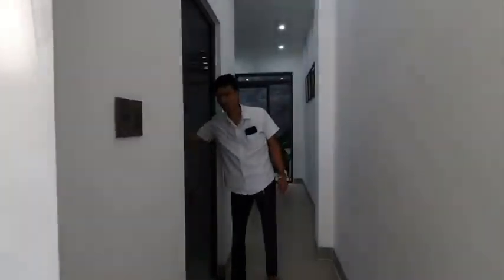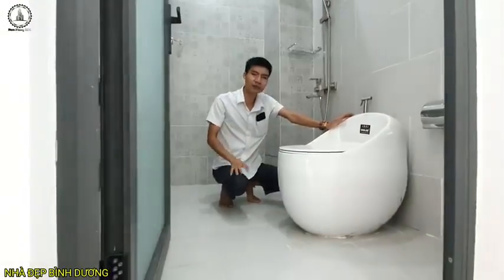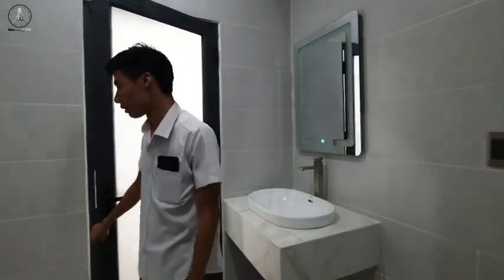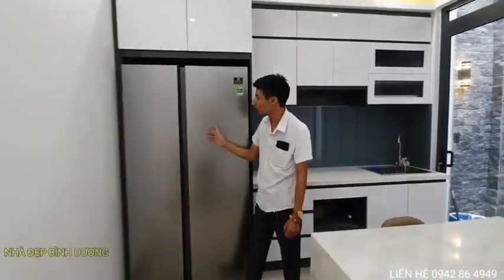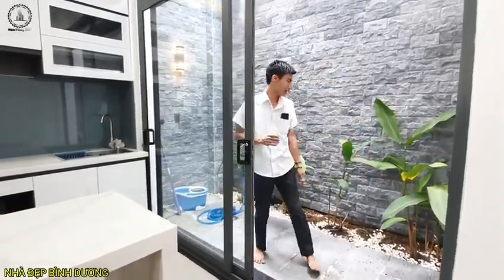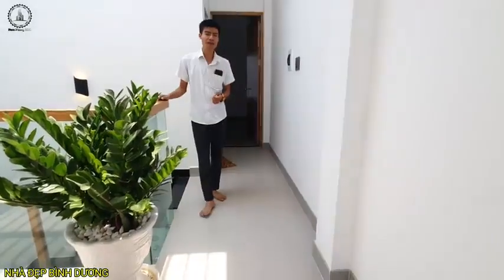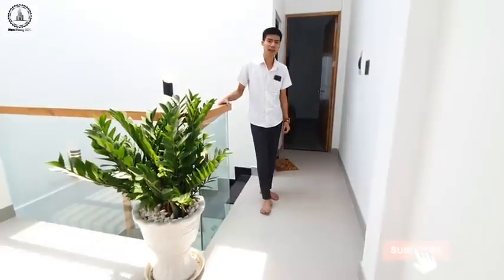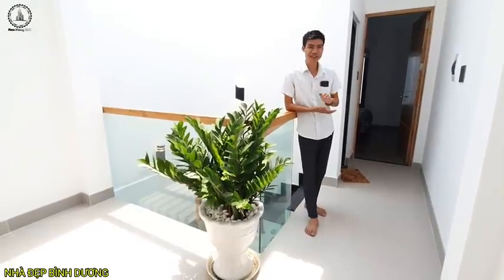Nhà Đẹp Binh Dương Mẫu Nhà 3 5m X 10m ĐẸP NGẤT NGÂY TRỊ GIÁ 820 TRIỆU